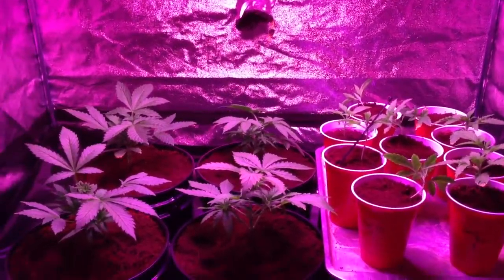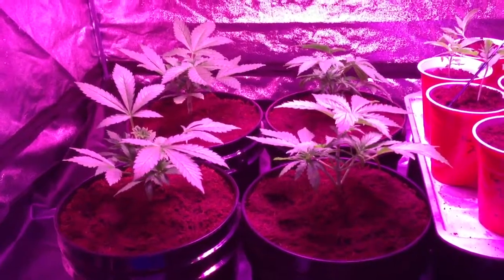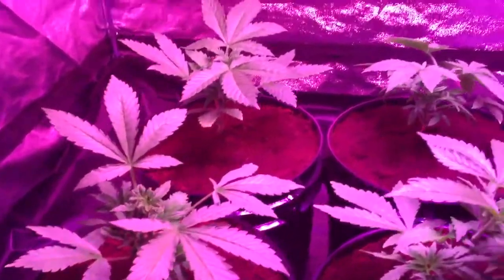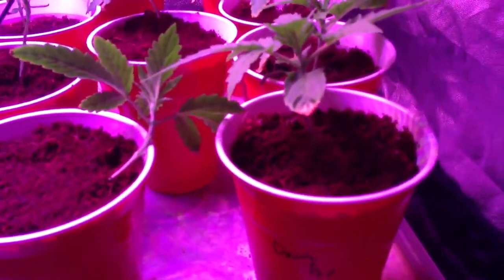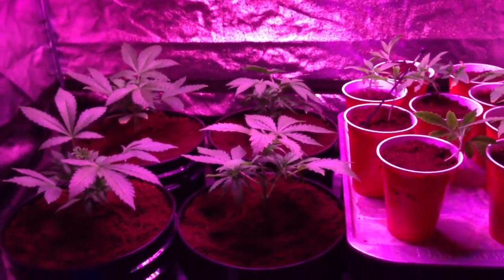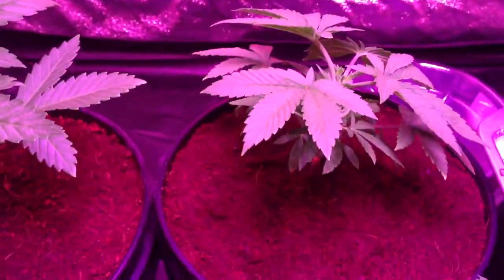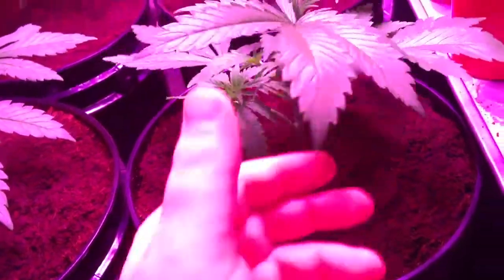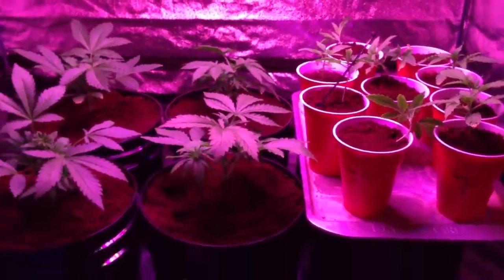Transplant update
Quick iPhone video after transplant